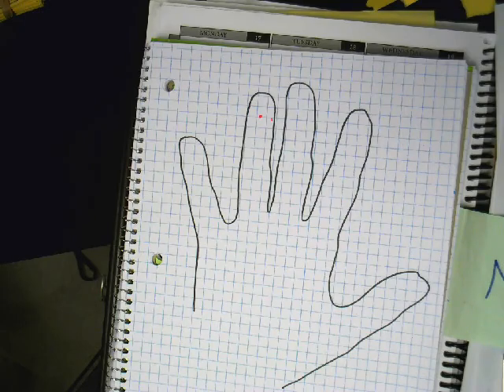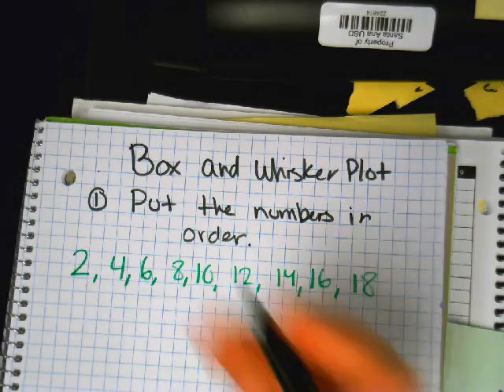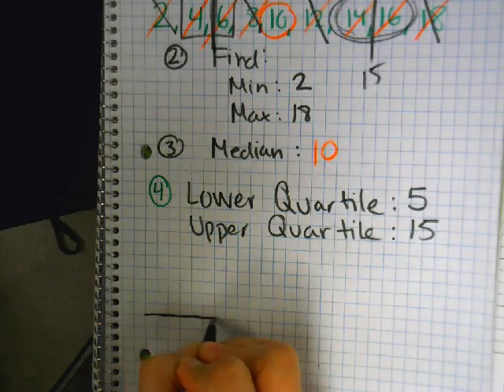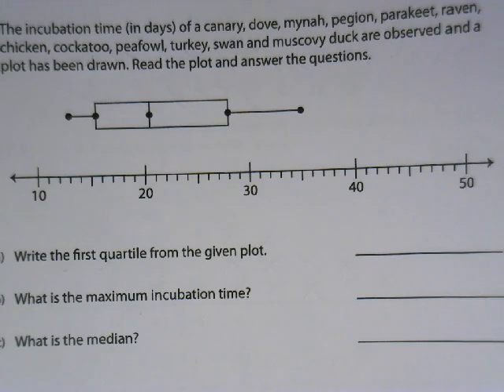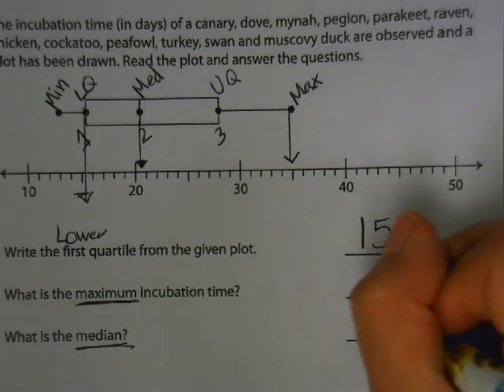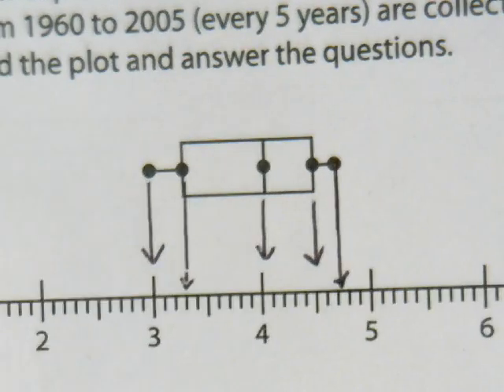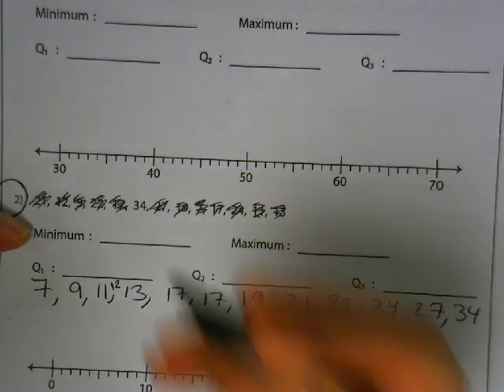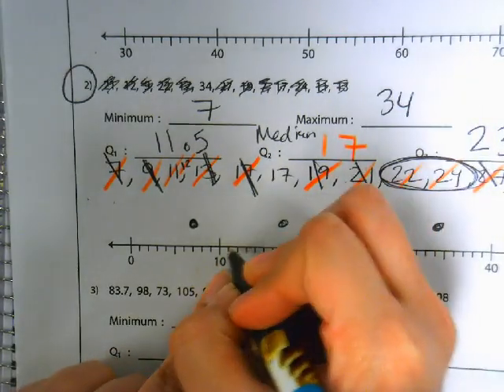box and whisker plots